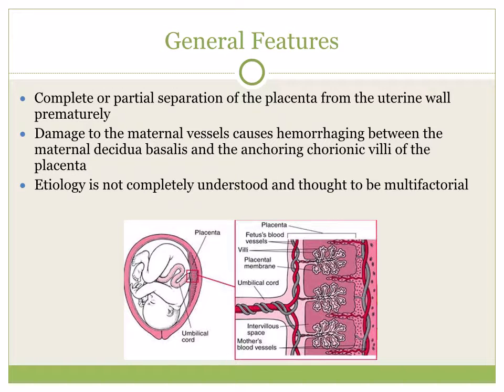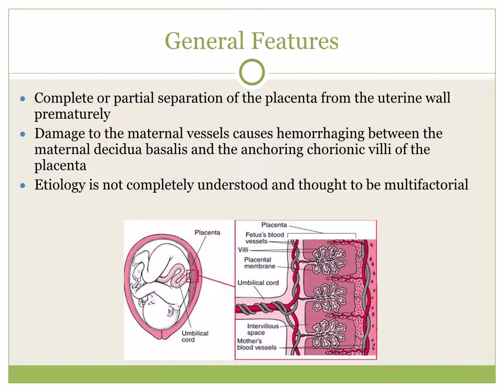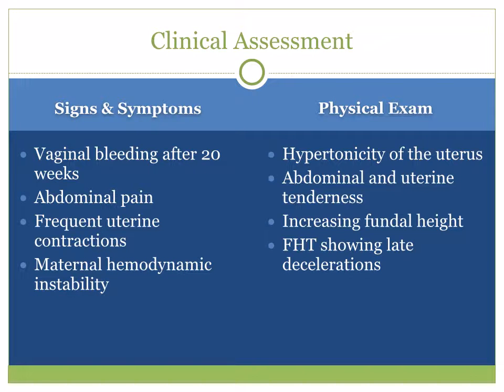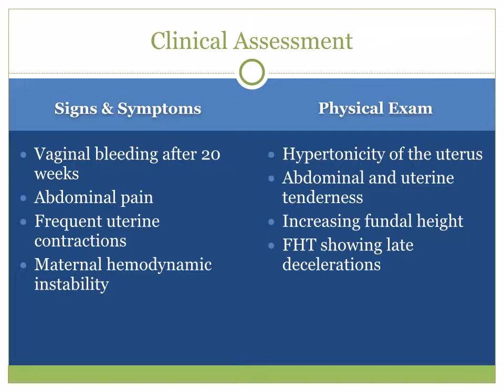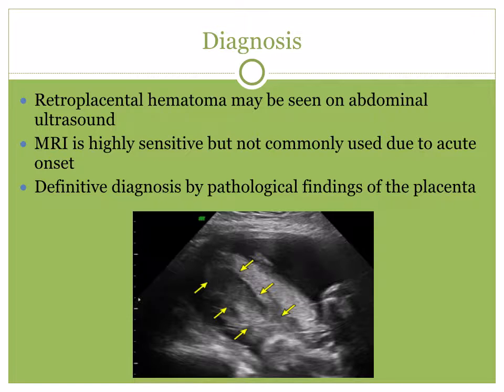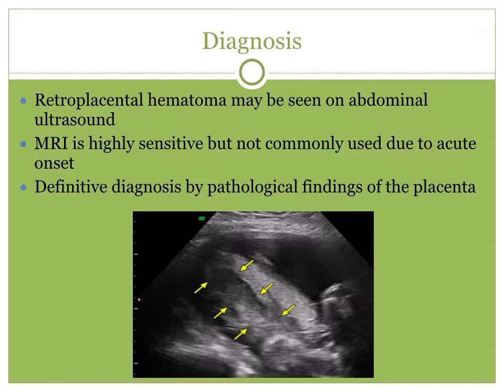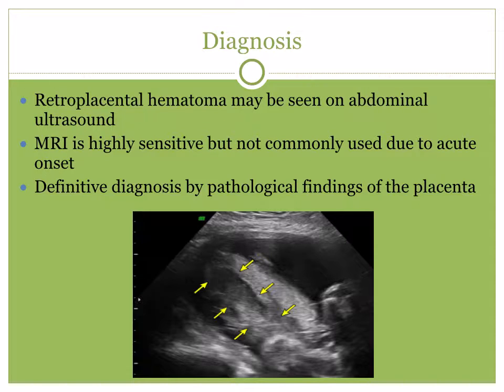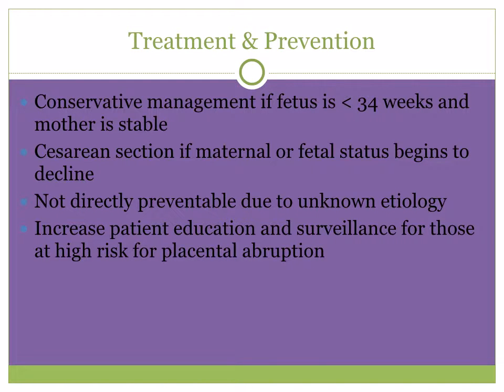Placental Abruption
Placental Abruption - Shae Ackel